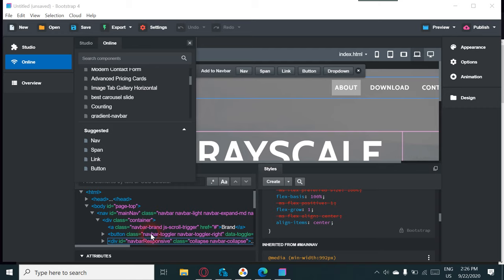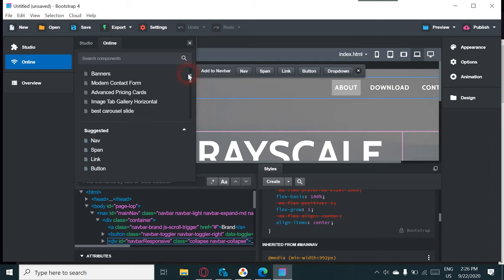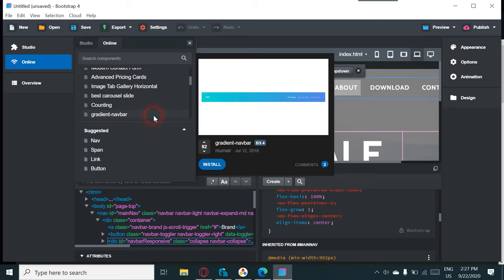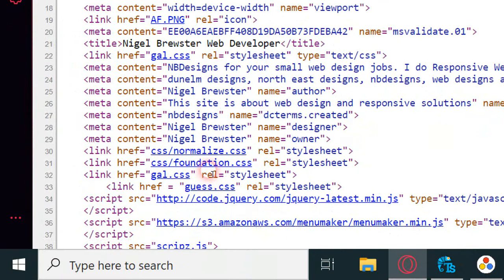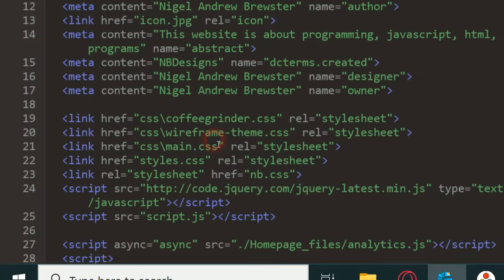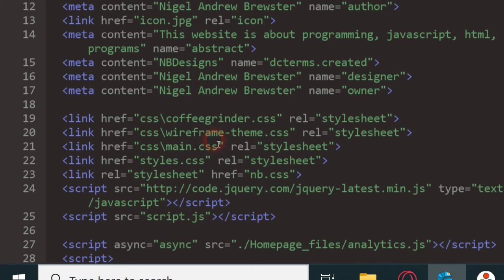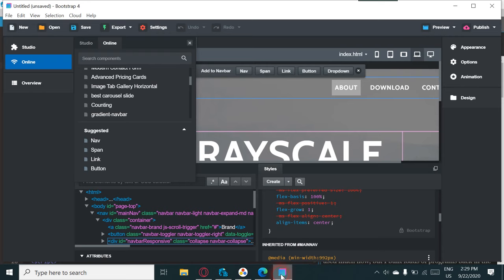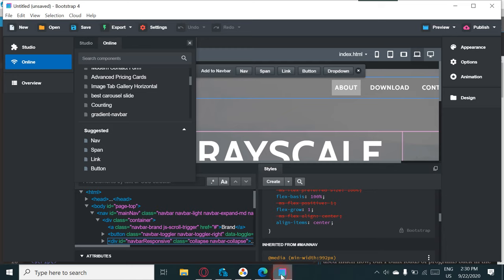Is Knowing Bootstrap Studio enough for Web Designers & Web Developers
There are more frameworks than Bootstrap and Bootstrap Studio, is knowing just that enough for professionals. I pose the question in this little video.
RLM maybe found Coffeecup (hopefully not) at their website, but I'm promoting them.